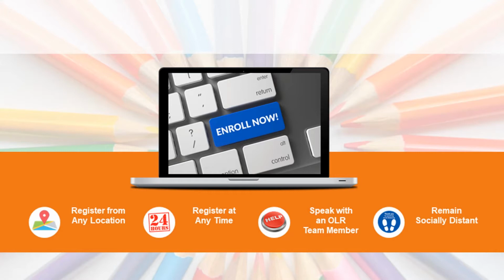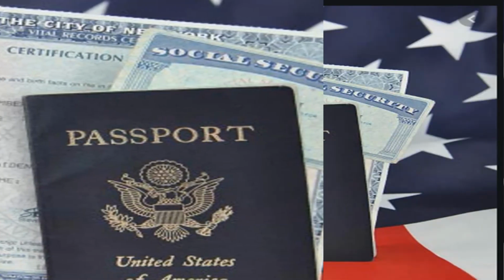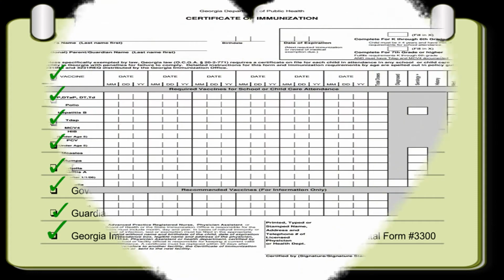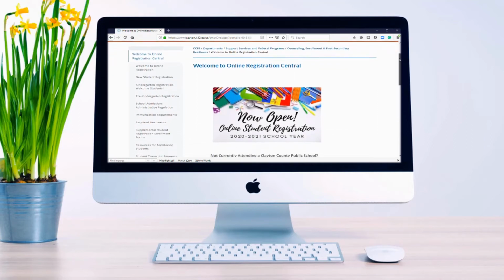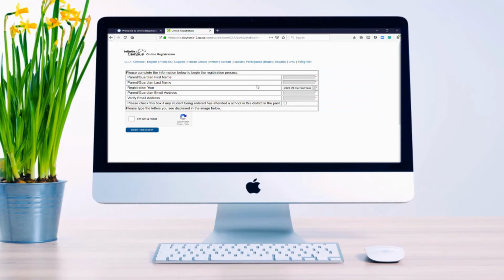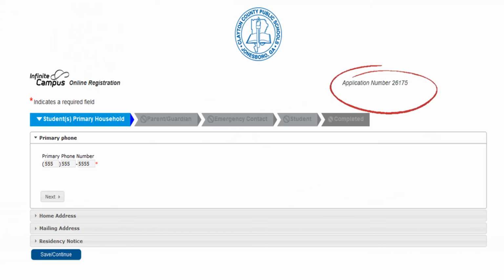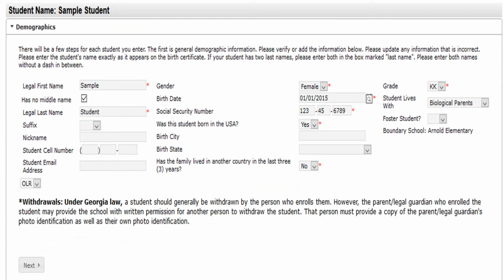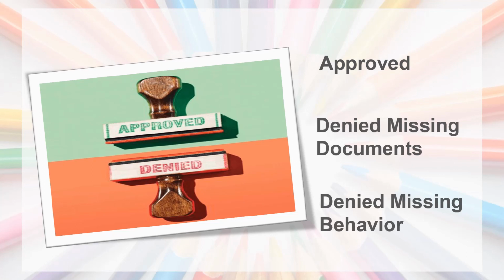CCPS Online Registration Tutorial Video for Parents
Clayton County Public Schools Online Registration Tutorial Video for Parents